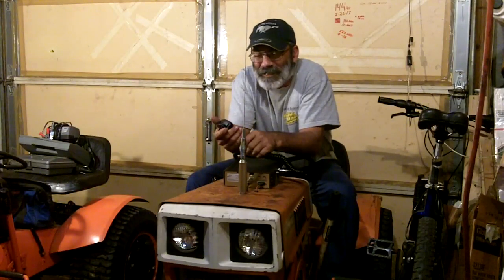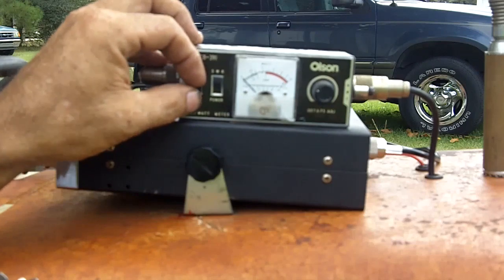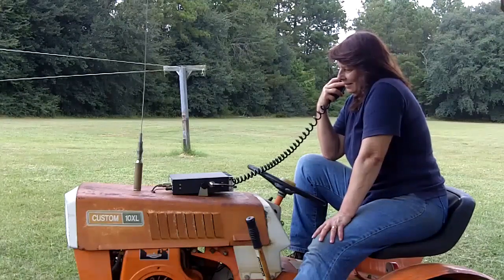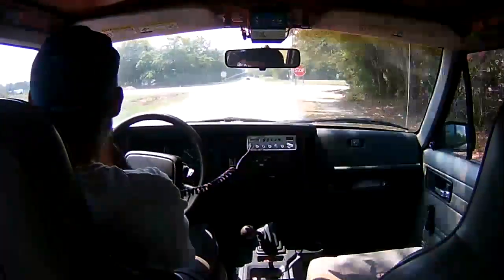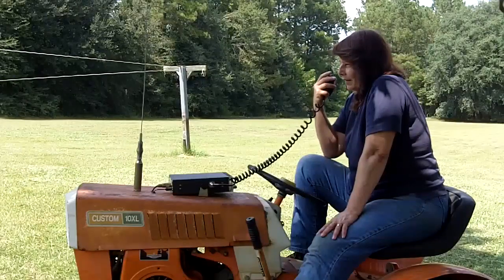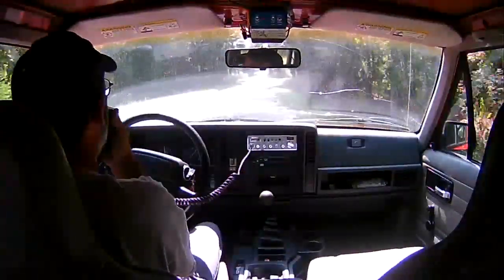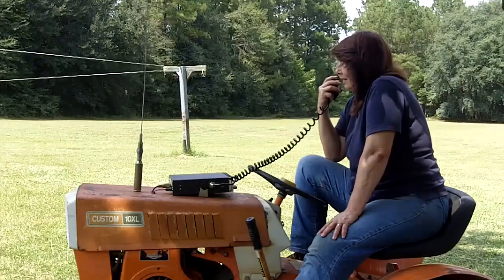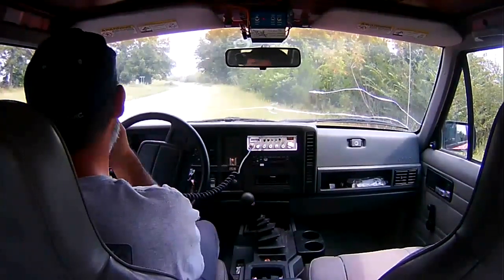CB Radio Range Test, How far can a lawn mower go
My Wife and I check to see how far away this tractor mounted radio will reach.